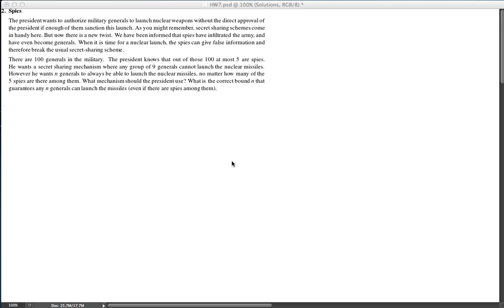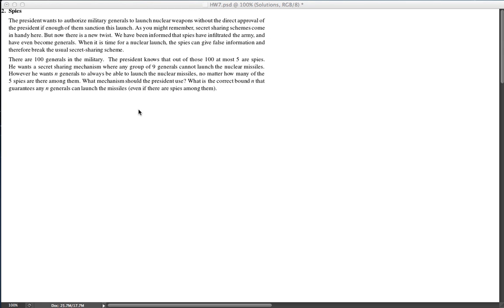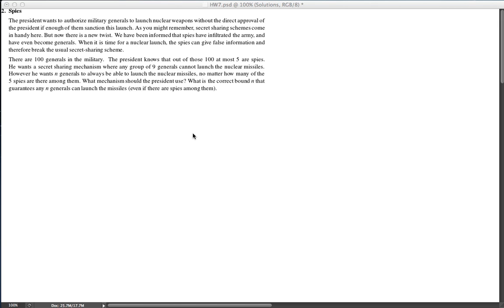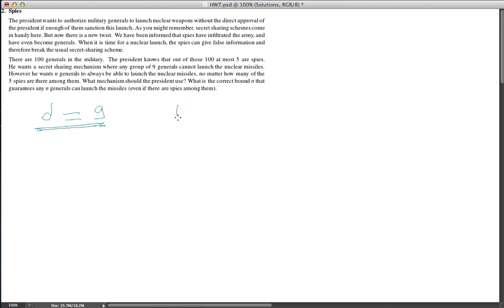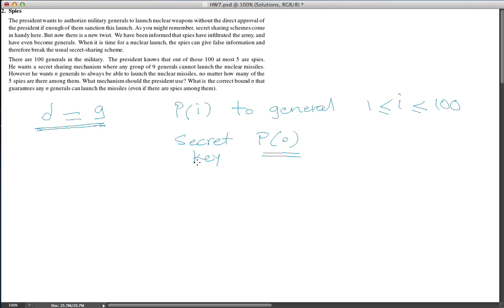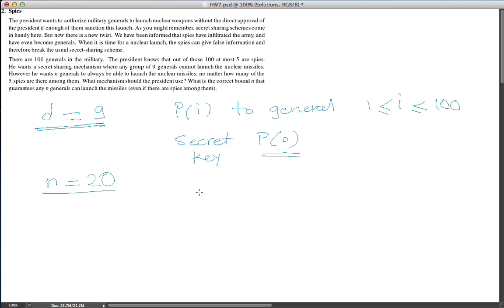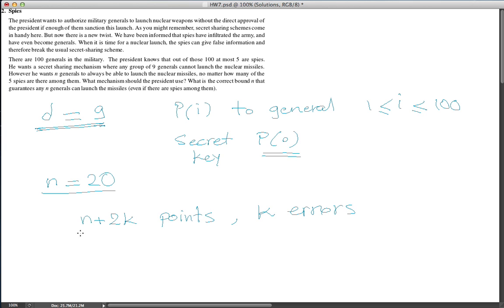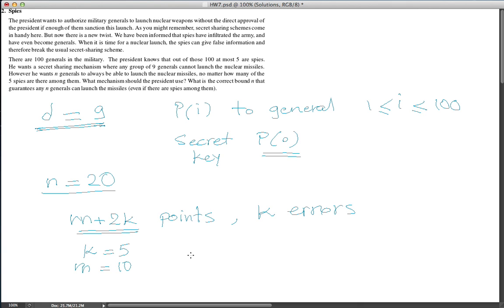Homework 7 Question 2